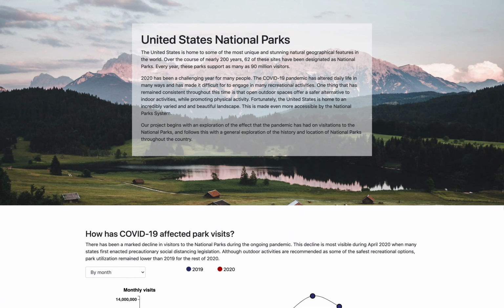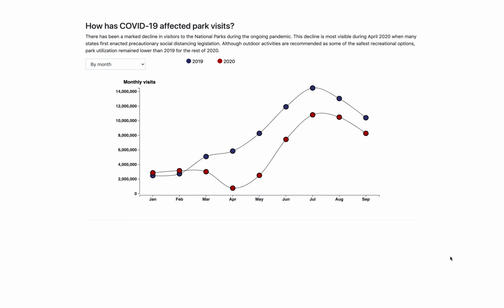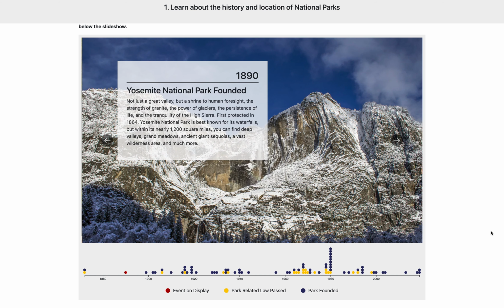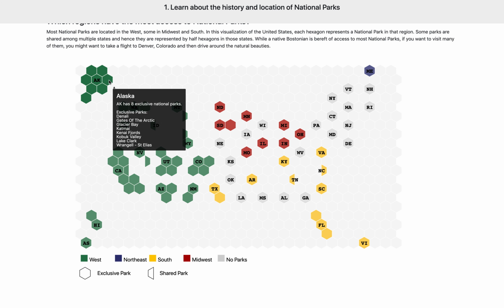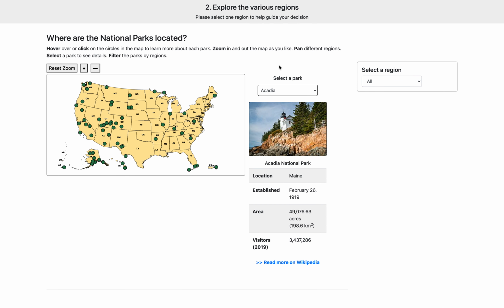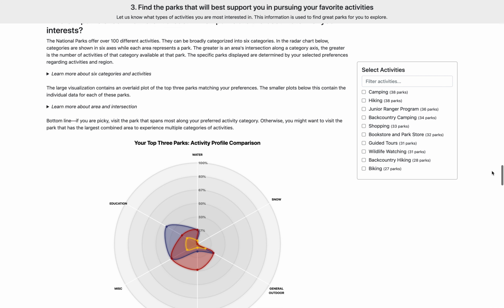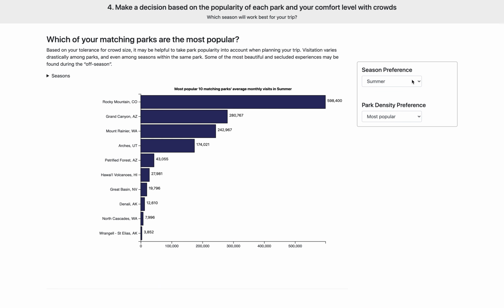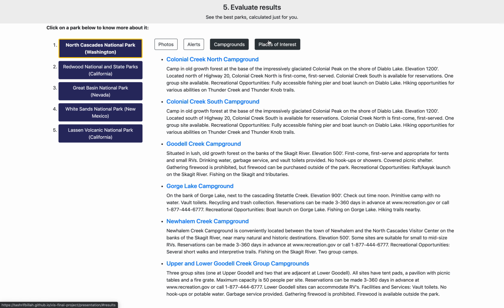CS171: Parks Project Screencast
Narration through a visual exploration of the United States National Parks.

This project was created by Gordon Wade, Nate Mortensen, and Tashrif Billah as part of the final project for CS 171 at Harvard Extension School.